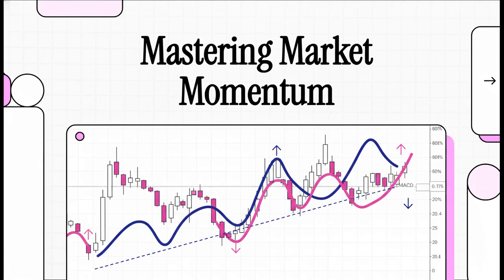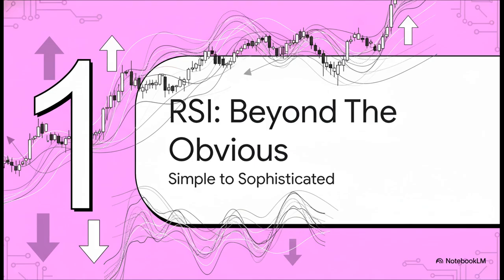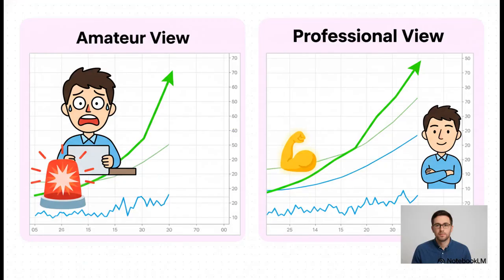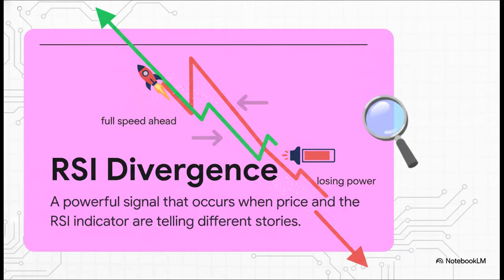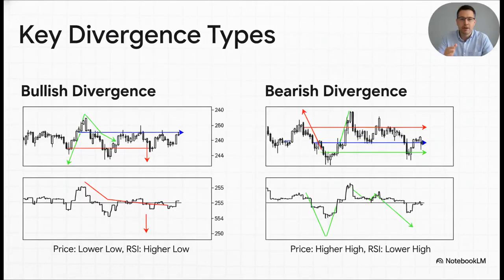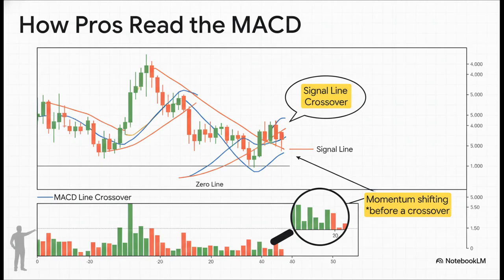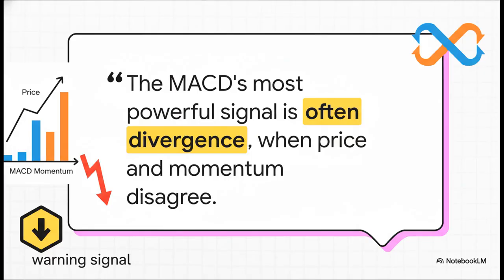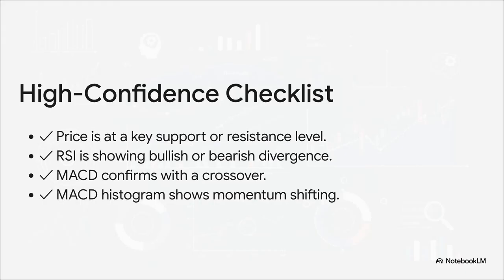Why RSI and MACD Are The Pros' Favorite Indicators